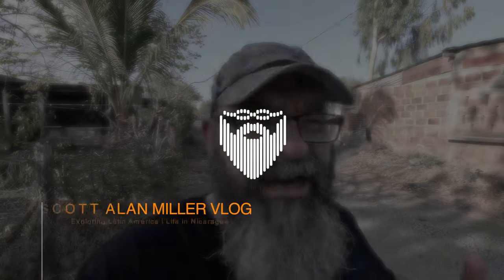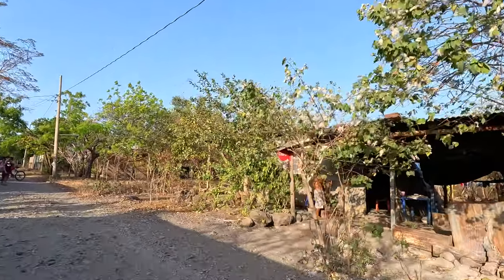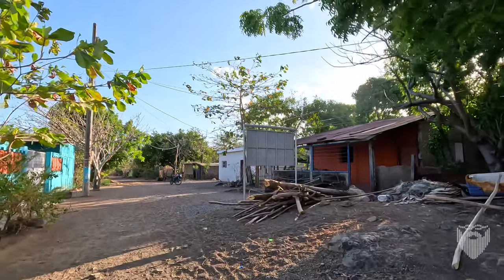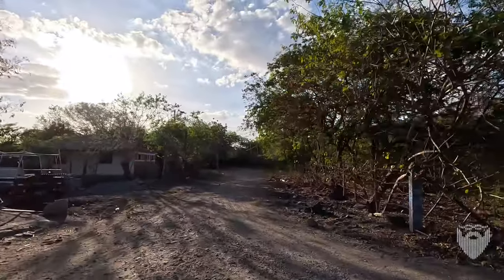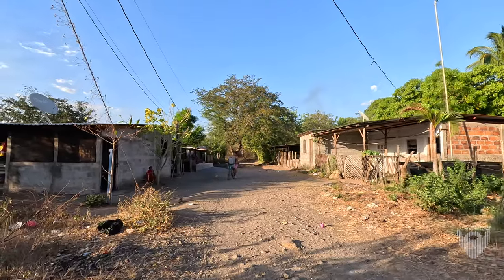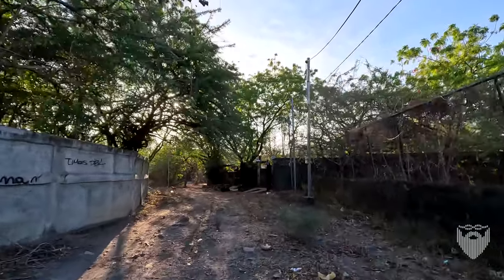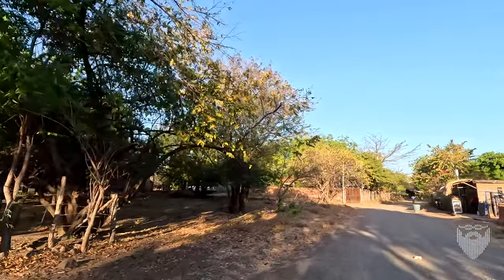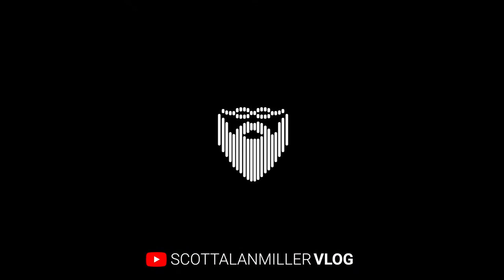Playa Las Peñitas Beach Barrio Walk 🇳🇮 Nicaragua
In today's vlog we are walking the actual village barrio for the beach town of Playa Las Peñitas in Poneloya, León, Nicaragua. It is a small village just off of the beach. See what life is like in a small Nicaraguan village.

6 March 2024

My Book on Linux Administration: